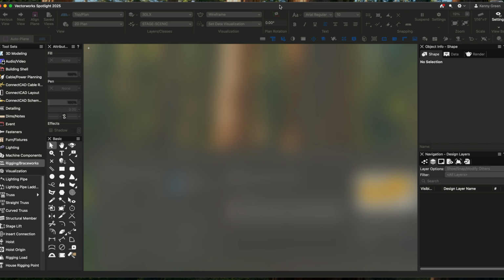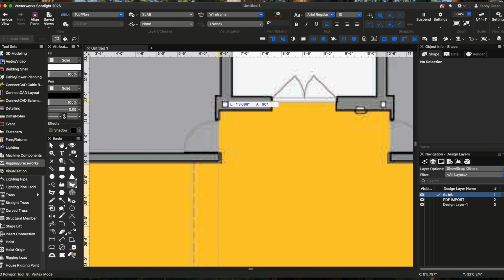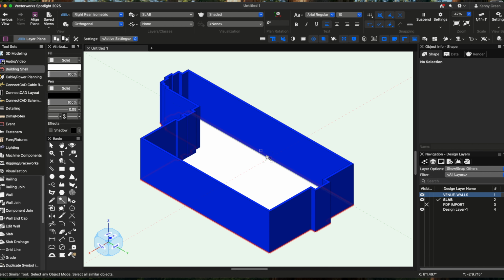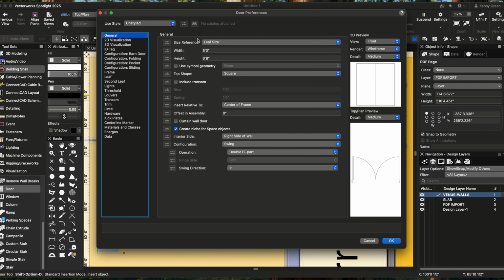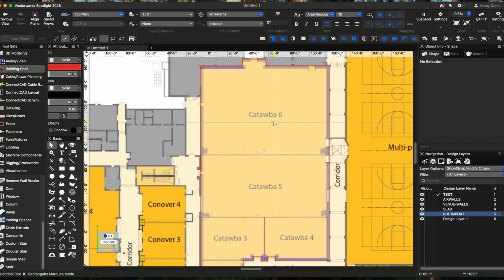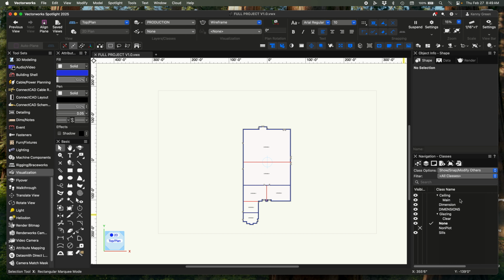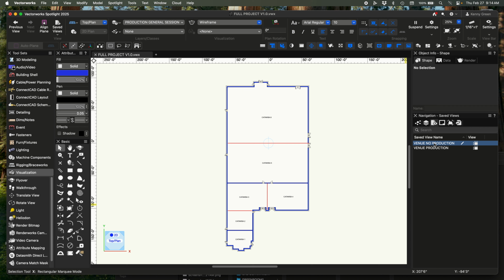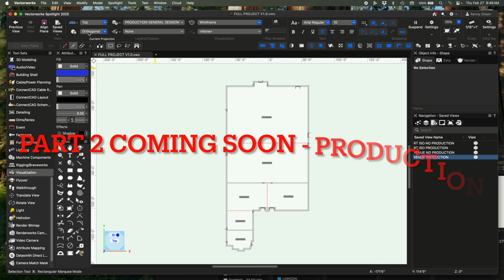Crash Course Event Design How to start, venue walls, floors and organization Vectorworks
How to Create Design Floor Plans Crash Course in Vectorworks Spotlight! 🚀

Are you new to event planning and want to learn how to create 3D event designs with Vectorworks Spotlight? This crash course in event design will teach you the basics of getting started, from drawing venue walls and floors to organizing your space efficiently. Whether you're a beginner in event planning, an aspiring event designer, or someone looking to hire a CAD event designer, this tutorial will help you understand how to use Vectorworks for seamless event production. Perfect for those searching for event design ideas, 3D event planning, and practical event CAD tutorials! Watch now and start designing your dream events today!

Want to master Vectorworks Spotlight CAD for event productions? In this Vectorworks tutorial, I’ll walk you through a crash course on creating design floor plans, perfect for event design, live event production, and concert staging. Whether you’re a Vectorworks beginner or an experienced CAD drafter, this video will help you develop professional event layouts with precision and efficiency.

🔥 What You’ll Learn in This Video:
✅ How to create detailed design floor plans in Vectorworks Spotlight
✅ Essential event space planning techniques for concerts, corporate events, and live productions
✅ Best practices for CAD drafting for event production
✅ How to optimize your Vectorworks workflow for faster, more accurate designs
✅ Pro event CAD software tips to streamline stage layouts, seating plans, and venue designs

This event production Vectorworks tutorial is packed with step-by-step guidance to help you draft better, plan smarter, and execute flawless event designs. If you're working in concert production, stage design, or live event planning, mastering Vectorworks Spotlight is a game-changer!

🔥 What You’ll Learn on This Channel:
✅ Vectorworks Spotlight tips & tricks for event professionals
✅ How to create detailed CAD plans for stage design, seating layouts, and space planning
✅ Best practices for lighting, audio, video, rigging, and truss structures
✅ How to generate concept renderings, pre-visualizations, and Fire Marshal plans
✅ Essential event production workflows for Technical Directors, Set Designers, and Producers

My expertise spans concert design, scenic design, staging, soft goods, and venue submittals, all executed with Vectorworks Spotlight. If you’re looking to level up your event CAD skills, this channel is for you!

With over two decades in Live Event Entertainment Services, my Vectorworks CAD technical design proficiency has been integral to delivering immersive event spaces. I specialize in 3D conceptualization, digital twins, and meticulous space planning, upholding the highest standards of technical documentation and innovative design.

In close partnership with technical directors and producers, our collective efforts support the transformation of creative concepts into tangible realities. This collaborative approach ensures operational excellence and aesthetic precision, resulting in seamless event experiences that resonate worldwide locations throughout the US, North & South America, Europe and Asia, we have built a strong relationships with key vendors and personnel in cities throughout the world:

PRODUCTION SUPPORT:
•  Vectorworks CAD Design, Space Planning, Fire Marshal Submittals
•  3D Concept Models and Pre-visualization
• Creative Development
• Scenic Design

With offices in the
San Francisco Bay Area and New York City –and extensive production experience around the globe – Our clients unique access to a highly skilled resource base – both national and international.